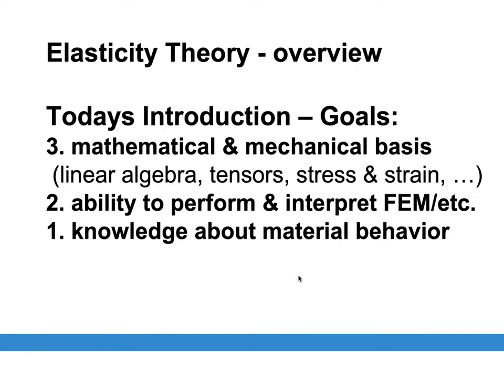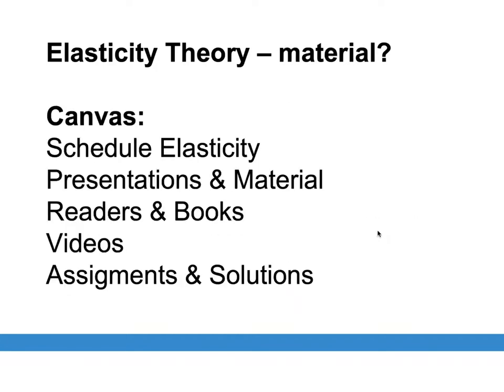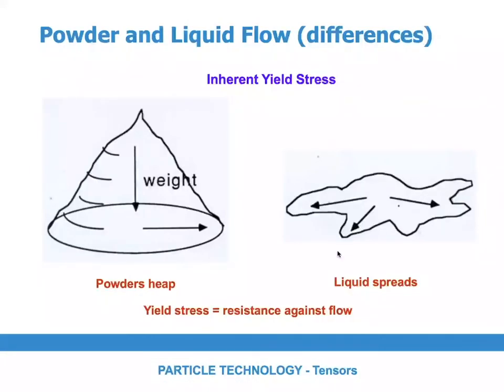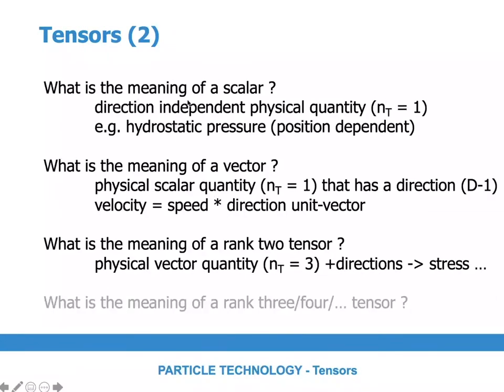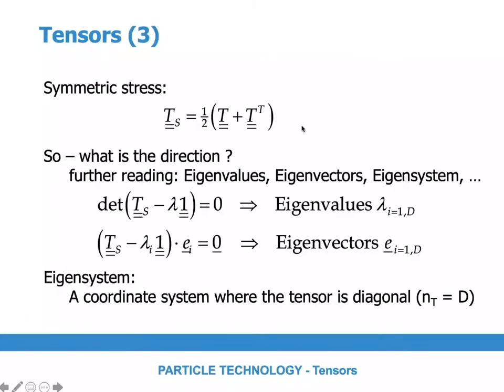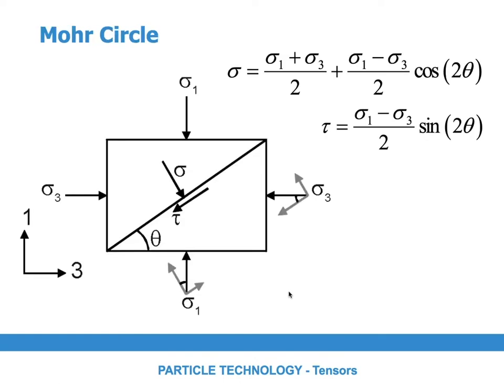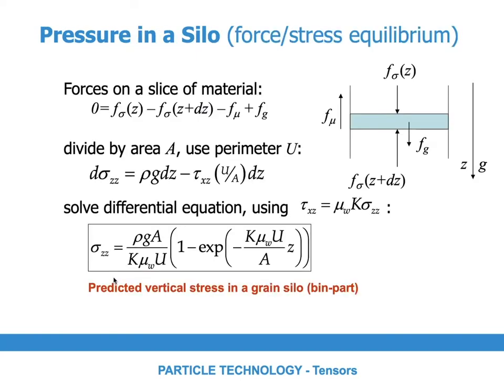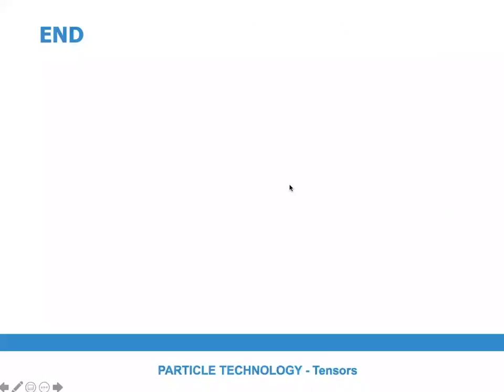Elasticity Theory 7 - Outroduction